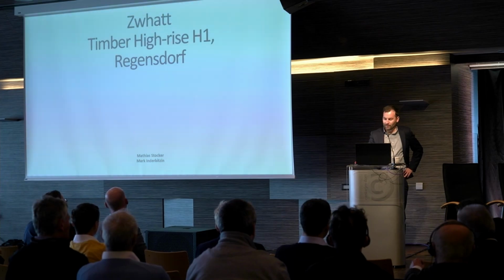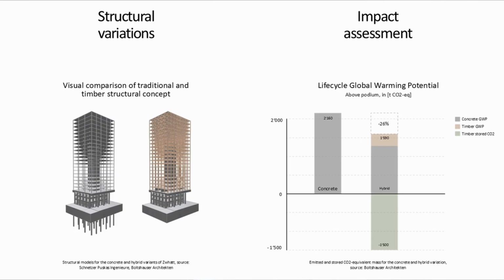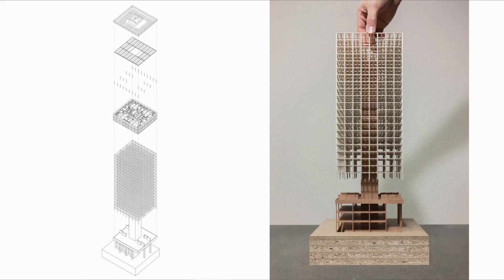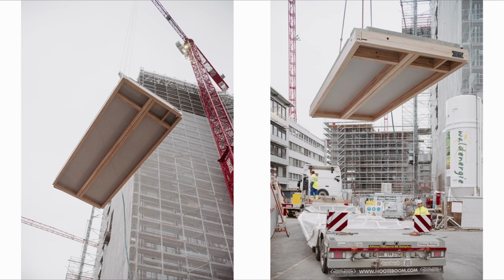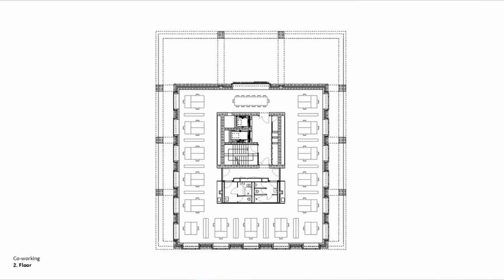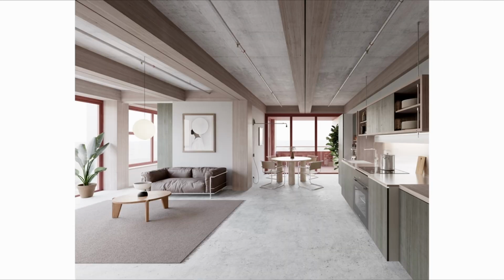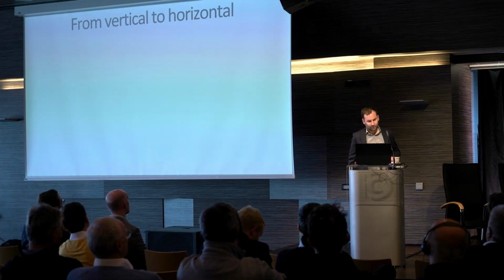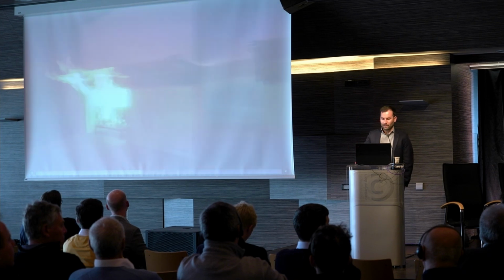Mathias Stocker (Boltshauser Architekten): hibridna stolpnica Zwhatt v bližini Züricha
Švicarski arhitekt Mathias Stocker iz biroja Boltshauser Architekten je predstavil hibridno gradnjo na primeru projektiranja in izgradnje hibridne stolpnice Zwhatt v bližini Züricha.

V 75 metrov visoki stolpnici Zwhatt bo 156 modularnih stanovanj, prilagodljivih spreminjajočim se potrebam. Stolpnica je zasnovana kot hibridna leseno-betonska konstrukcija, ki uporablja prefabricirane elemente. Stavba je pogosto predstavljena kot lesena, a gre v tovrstnih nišnih rešitvah pravzaprav za hibridne stavbe, kjer se dopolnjujeta les in beton.

ZBS, Združenje za beton Slovenije je v četrtek, 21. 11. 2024, organiziralo 6. strokovni posvet Beton in trajnostna gradnja, ki je bil tokrat posvečen hibridni gradnji in zelenem prehodu. Posvet je postregel z zanimivimi poglobljenimi predavanji priznanih domačih in tujih strokovnjakov. Primeri kombiniranja betona z različnimi gradbenimi materiali, kot so les, jeklo in drugi, so pokazali, da ti lahko dopolnjujejo beton, nikakor pa ne morejo nadomeščati njegove vloge. Predstavljeni so bili tudi ukrepi in inovacije za zmanjšanje ogljičnega odtisa betona, ki so lahko uspešni le ob enakovredni vključitvi vseh deležnikov, od odločevalcev, projektantov, arhitektov do drugih, in ne le industrije. Posvet je potekal v Cankarjevem domu v Ljubljani, udeležilo se ga je 120 gostov.